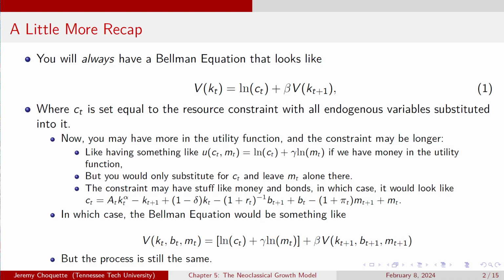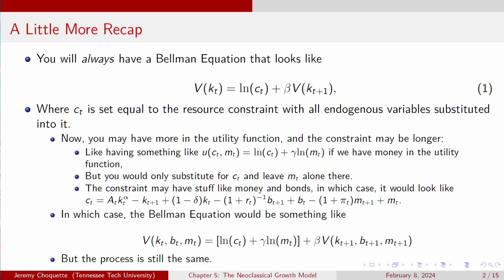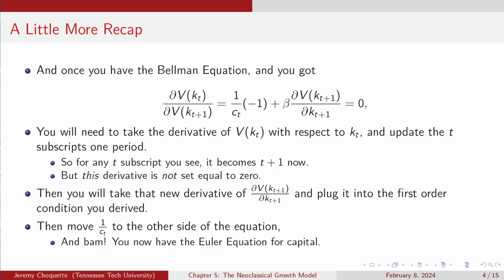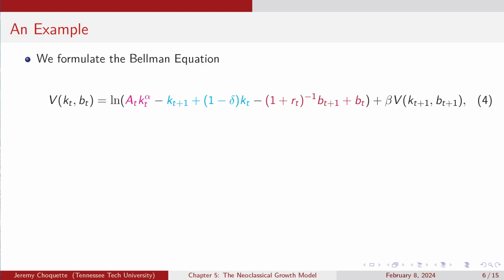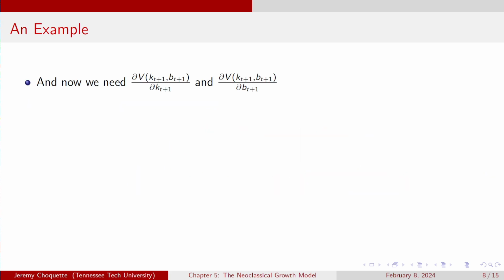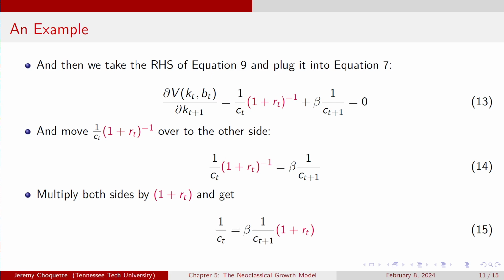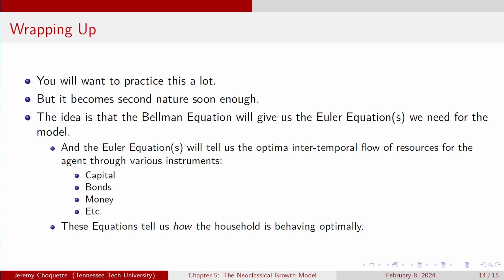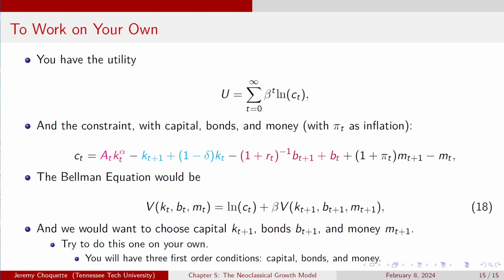Lecture X (Part II): Extra Practice with Dynamic Programming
This lecture is meant to give you a little extra practice with dynamic programming. You will have a new problem set up and solved out with capital and bond holdings. Then you'll get another problem to practice on your own, with capital, bond holdings, and money.